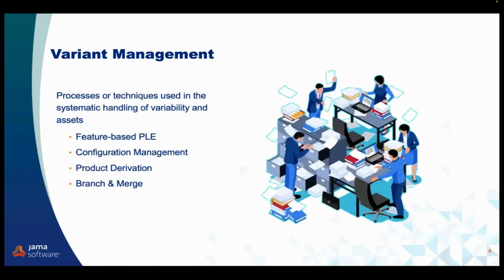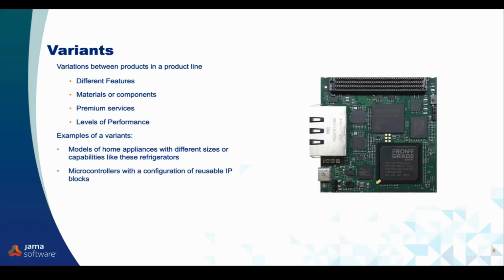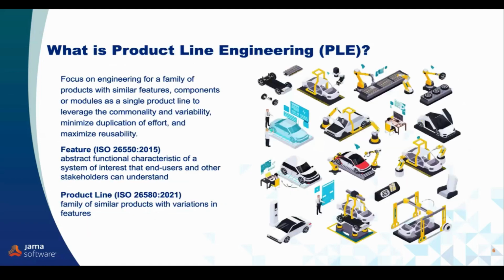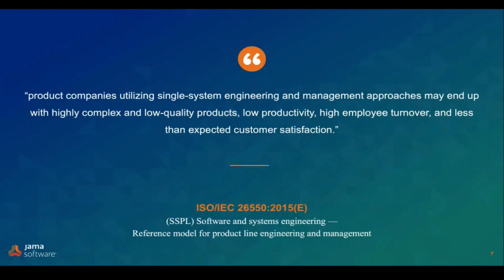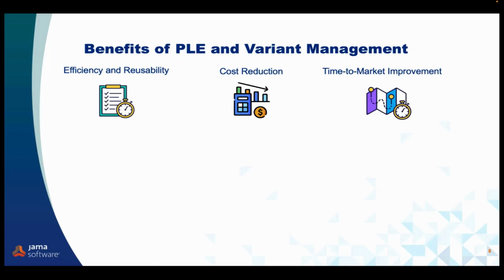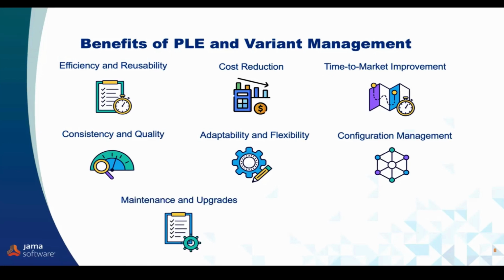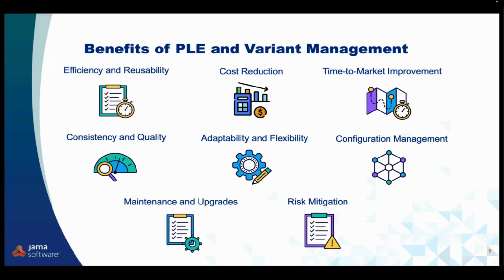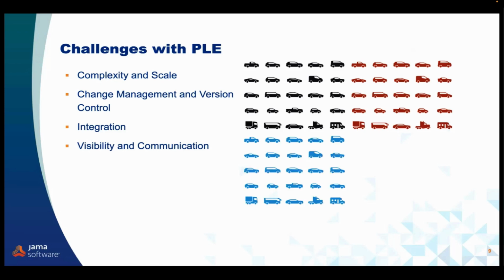Use Cases and Strategies for Simplifying Variant Management [PREVIEW]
TO WATCH THIS WEBINAR IN ITS ENTIRETY, - Variant management enables organizations to efficiently tailor requirements for diverse markets while maintaining alignment across teams.

Jama Connect® offers flexible strategies to simplify creation, adaptation, and tracking of multiple variants. These approaches facilitate efficient reuse, reduce complexity, and maintain traceability across complicated product lines.

In this webinar, Matt Mickle – Director of Automotive Solutions at Jama Software discusses common variant management use cases and strategies.

What You’ll Learn:
-Identifying and adapting product variants based on evolving market dynamics, regulatory requirements, and unique customer needs to ensure consistent compliance.
-Streamlining variant creation by configuring specific versions of product components, optimizing reuse, and fostering alignment across complex product lines.
-Leveraging a structured feature model to effectively manage options and better understand complex product variations.